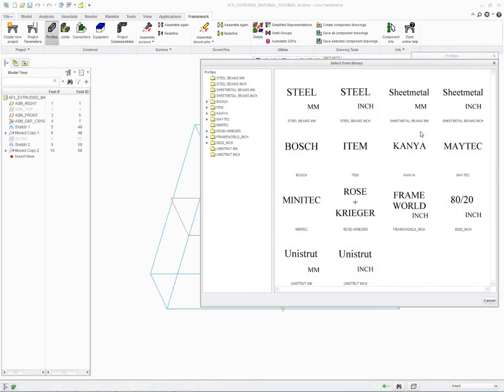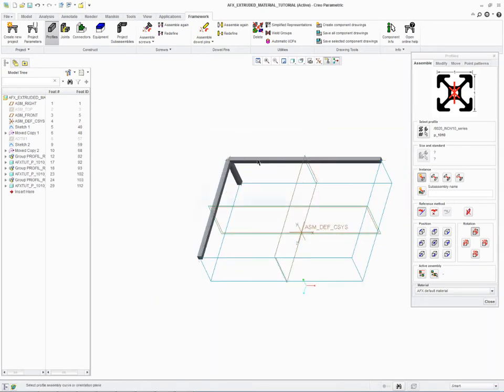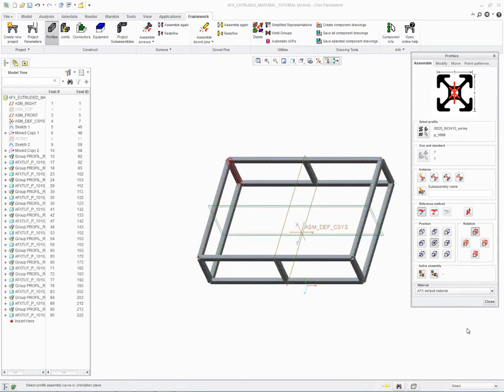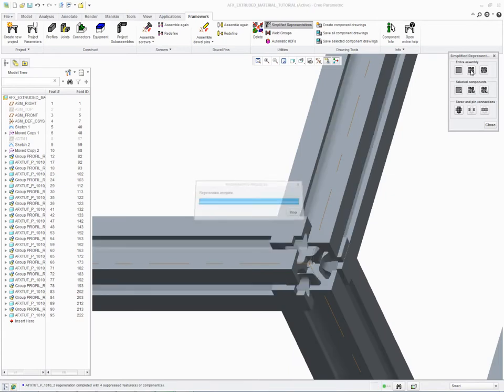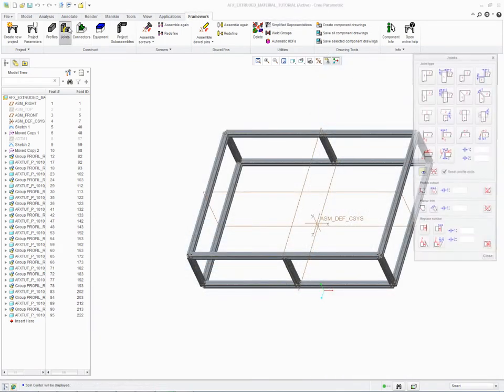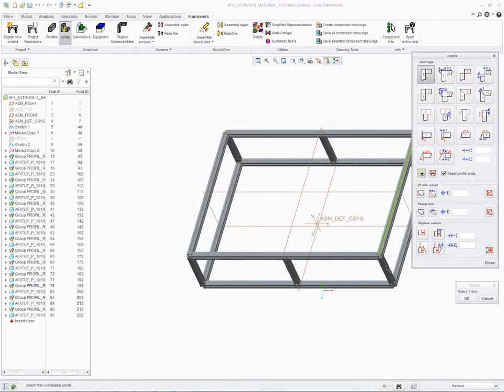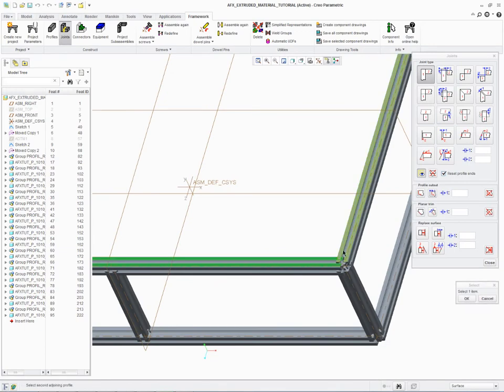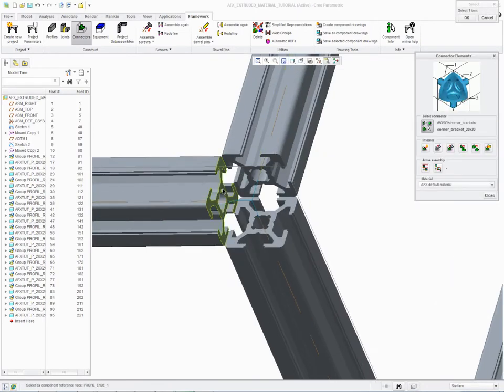Using Extruded Framing Systems in AFX - Creo